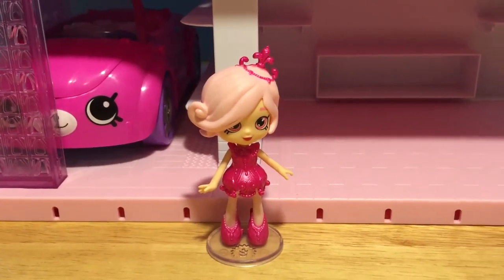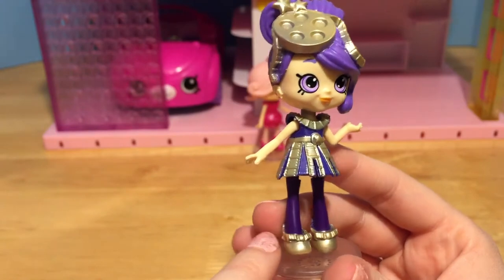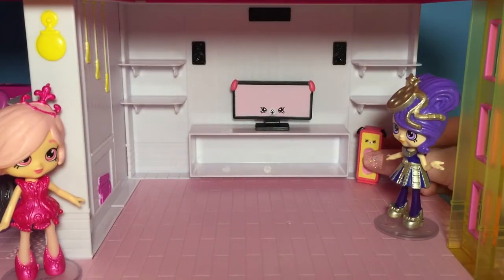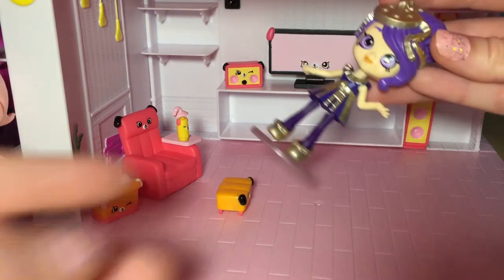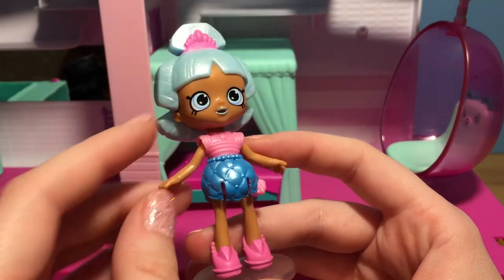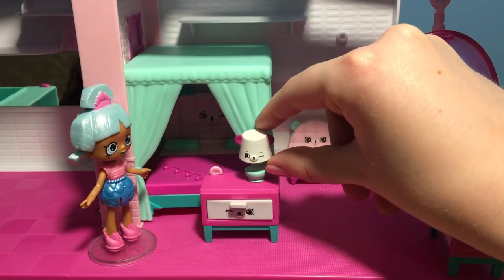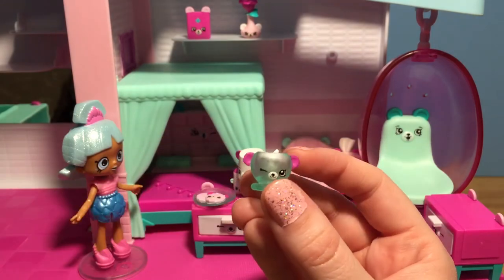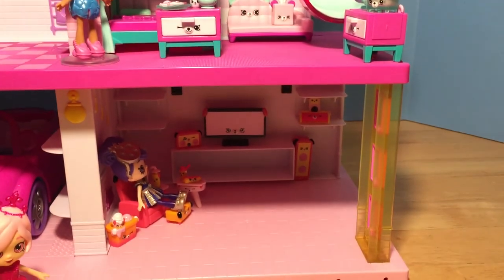Happy Places Puppy Theater & Cozy Bear Bedroom Welcome Packs + Hollie Wood & Jascenta Shoppies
We are checking out some more welcome packs from Happy Places season 3 today!! Yay This Grand Mansion keeps getting more and more grand with all of these new Lil' Shoppies and petkins! Let's open up the Pampered Puppy Theater welcome pack that comes with cute Lil' Shoppie Hollie Wood, and the Cozy Bear Bedroom welcome pack that comes with an adorable Lil' Shoppie Jascenta! They can't wait to move into the Grand Mansion and decorate their rooms with all of their petkins. Let's open these packs up and start moving them in!

Welcome friends to Winnie's Toy Chest!! Here on my channel you can find all sorts of fun family friendly videos on the coolest and most magical toys! You can find blind bag videos, toy unboxings and reviews, fun and silly play videos, doll reviews, DIY art projects, and sooo much more! I am a huge doll and toy collector (Especially Disney stuff!) who loves to explore the world of toys and the fun and imagination you can use to bring those toys to life!  Some of my favorite toys and things to share with you all are anything Disney, Disney Princesses, Splashlings, Happy Places, My Little Pony, Barbies, Disney Tsum Tsums, Shopkins, Squinkies, Shimmer and Shine, Littlest Pet Shop, and of course my favorite bear in the whole wide world, Winnie the Pooh! Thanks so much for stopping by!